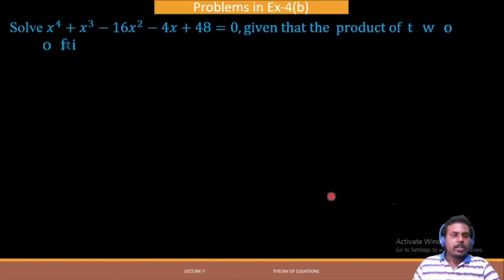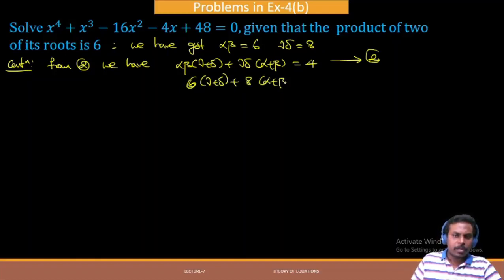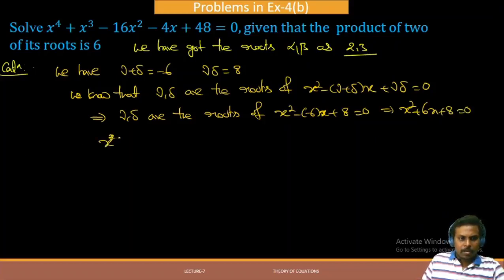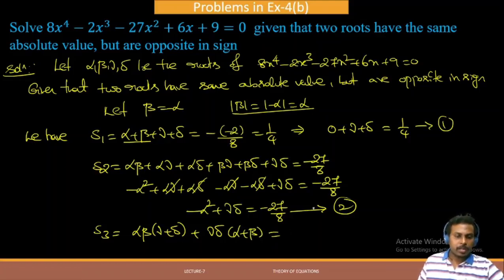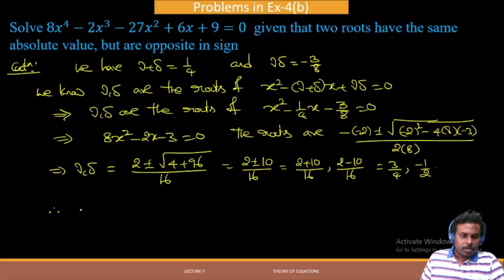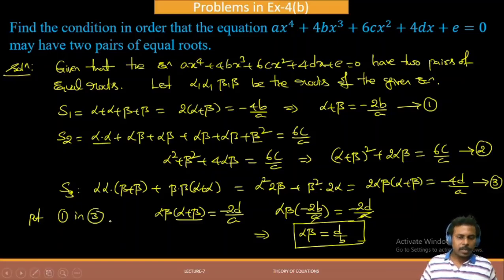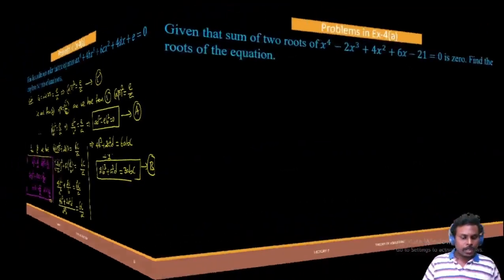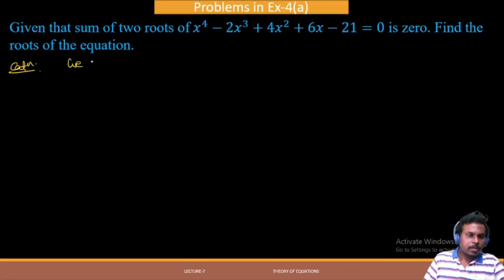Theory of Equations Lecture-7|| Solving Bi-quadratic Equations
Exercise-4[B] Problems from TSBIE Maths-II A